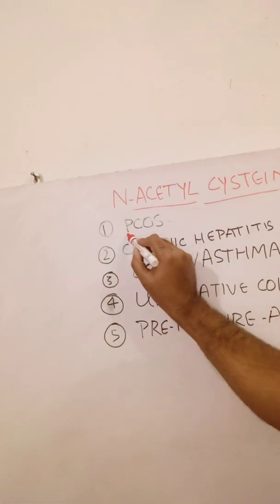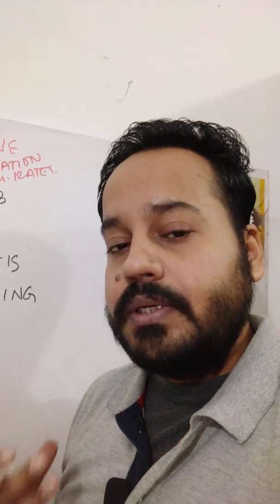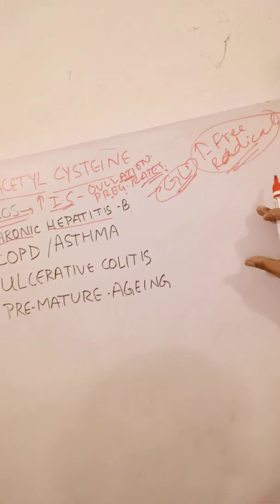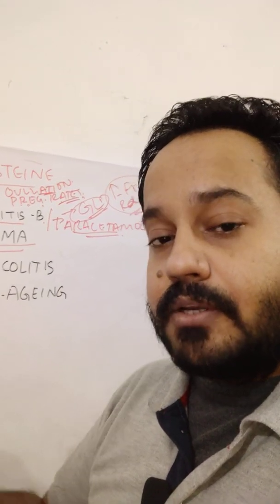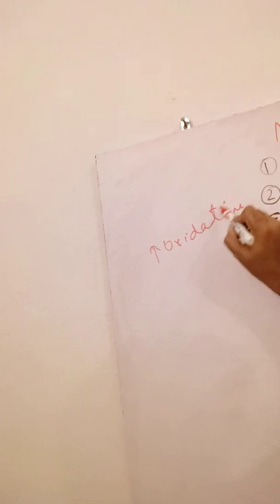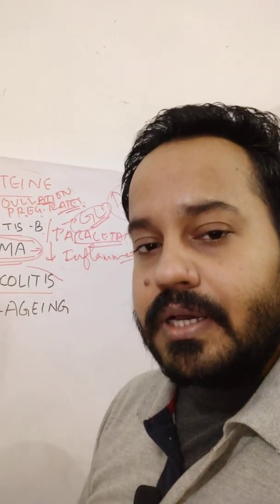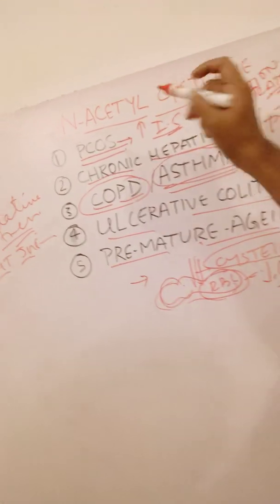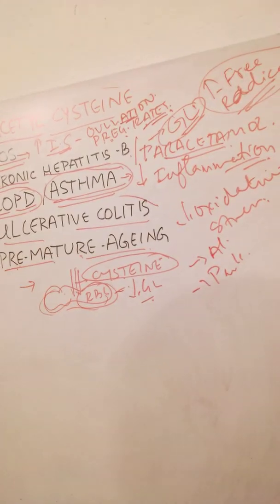Therapeutic Benefits of N-Acetyl Cysteine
1.PCOS
2.CHRONIC HEPATITIS B AND PARACETAMOL POISONING
3.ULCERATIVE COLITIS AND LEAKY GUT
4. COPD AND ASTHMA
5.PREMATURE GREYING OF HAIR AND SKIN WRINKLING
6. NEURODEGENARITIVE DISEASE LIKE PARKINSON AND ALZHEIMER.